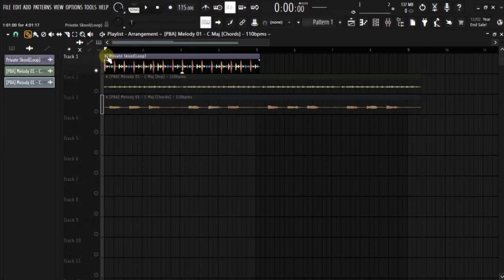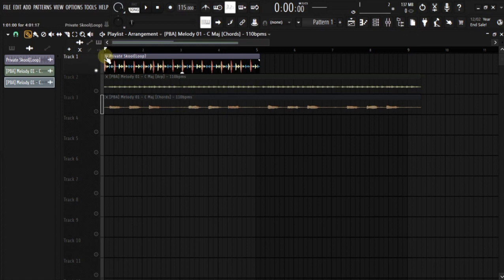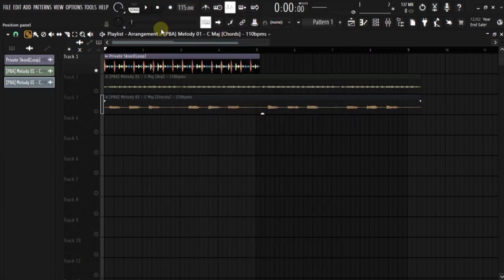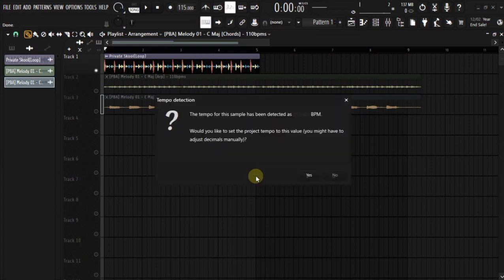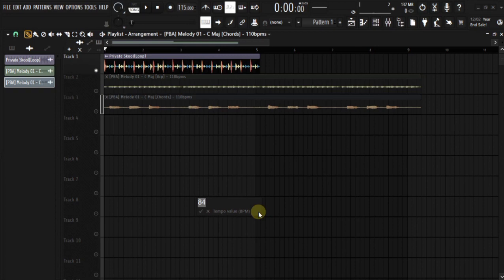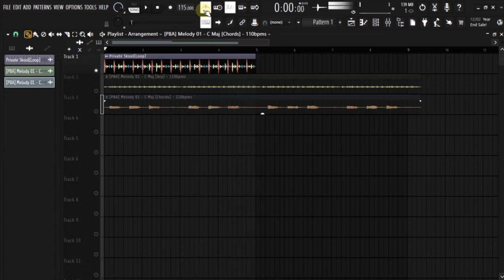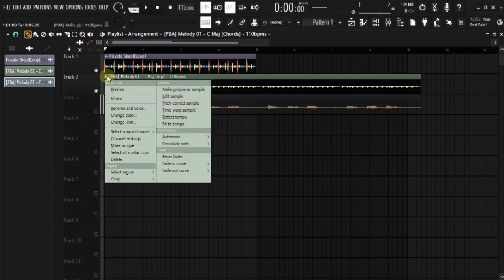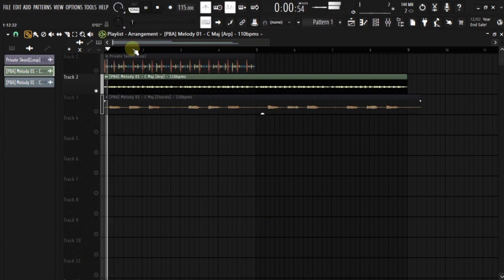"FL Studio 21 Tutorial: How to Sync Any Audio to Project BPM (Step-by-Step Guide)"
Welcome to our FL Studio tutorial where we'll show you exactly how to sync any audio to the BPM of your project effortlessly. Whether you're a beginner or an experienced producer, mastering this technique is essential for achieving professional-sounding tracks. In this video, we'll walk you through the entire process, covering everything from identifying the BPM of your project to adjusting the audio to fit seamlessly. With easy-to-follow steps and practical tips, you'll be syncing audio like a pro in no time!